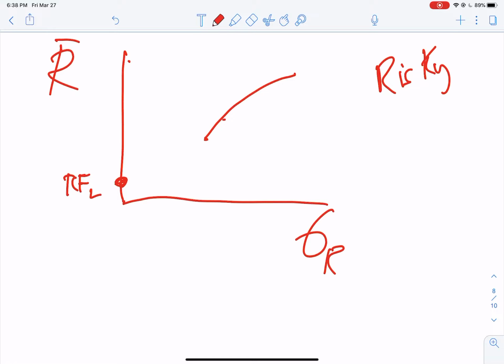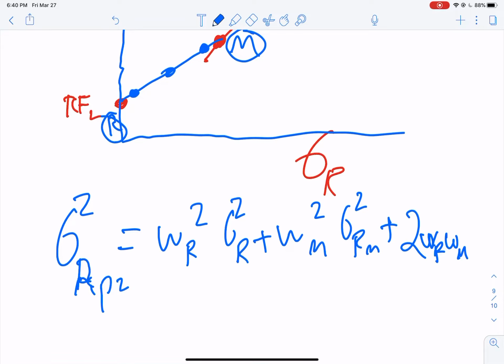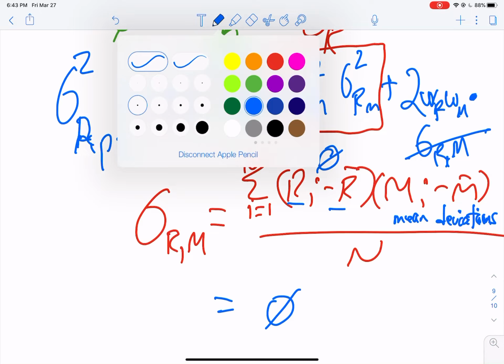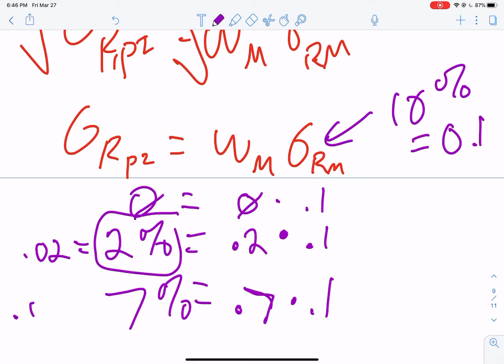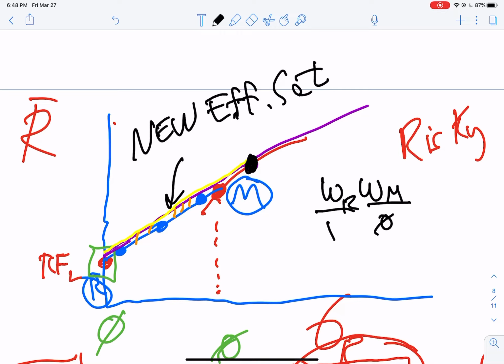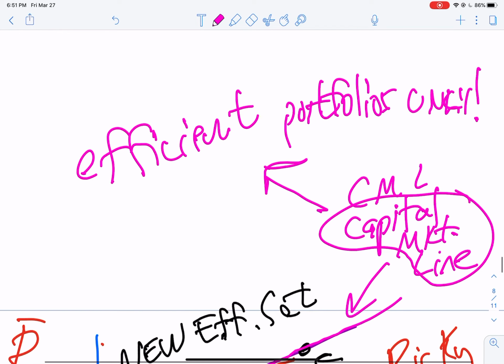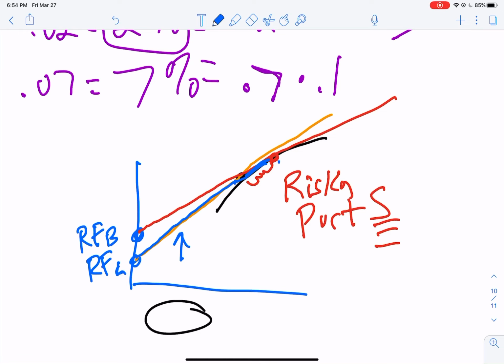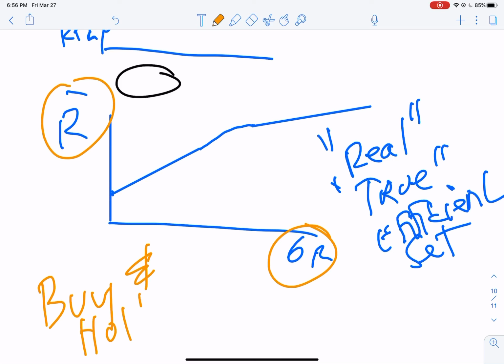Paul portfolio theory 7